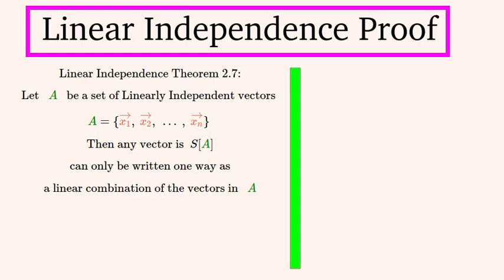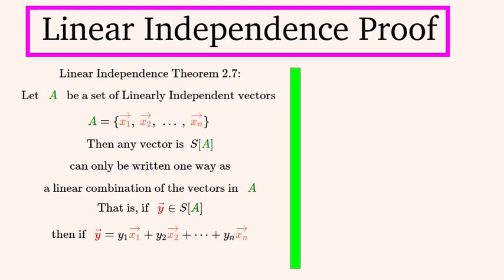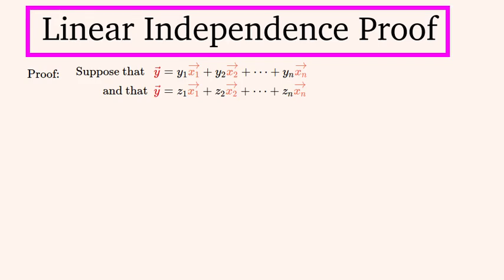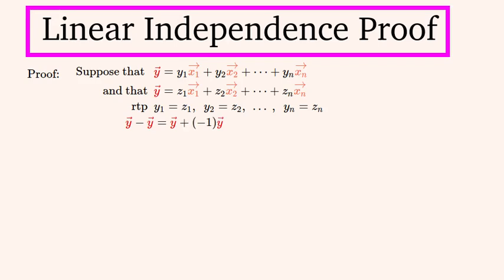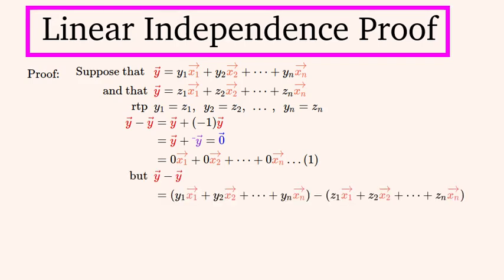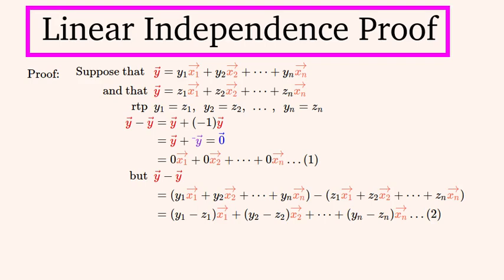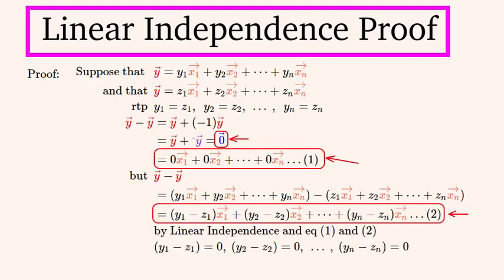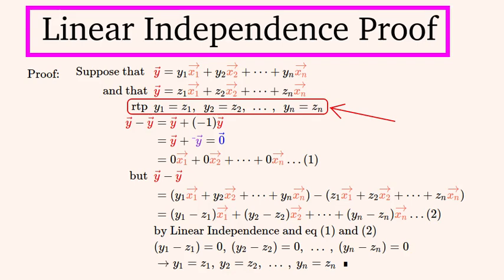Linear Independence Proof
A proof in linear algebra that is about linearly independent vectors